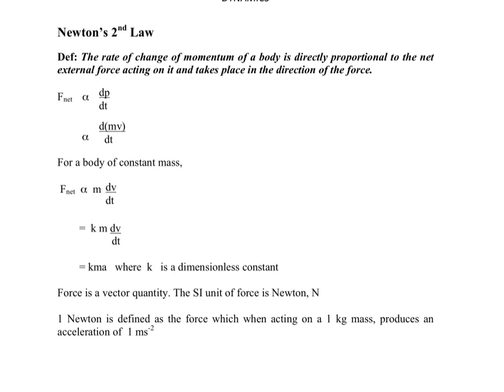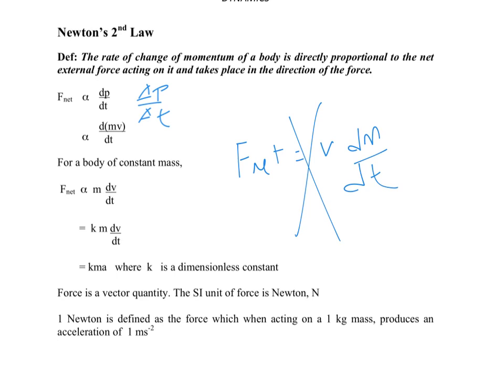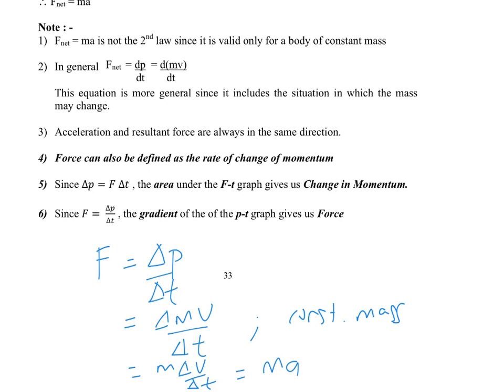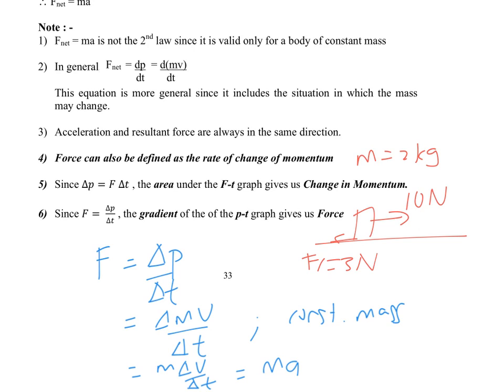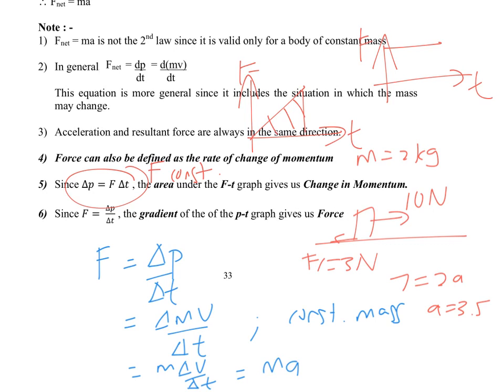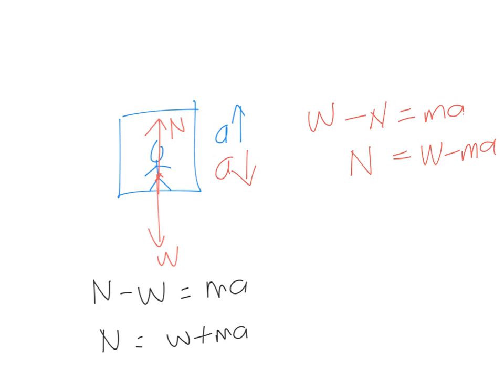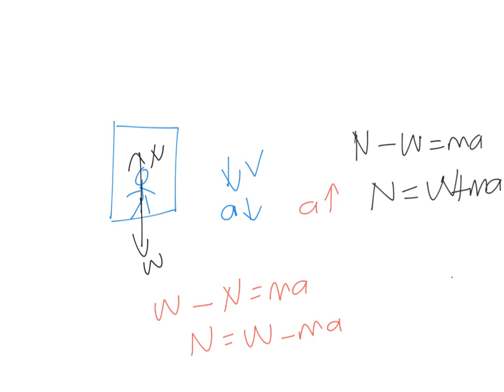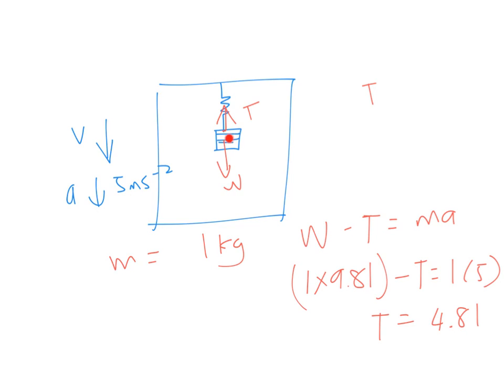2of6 newton's 2nd law